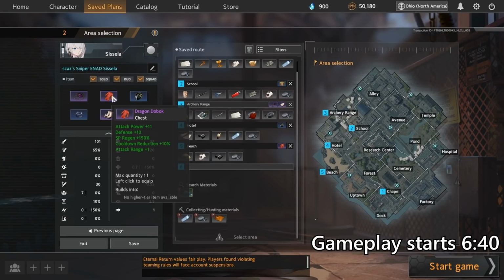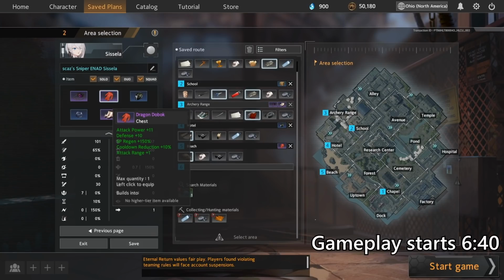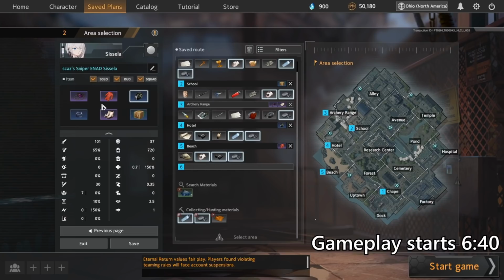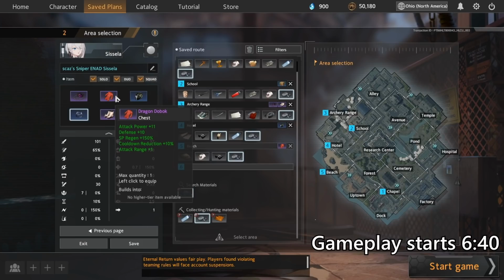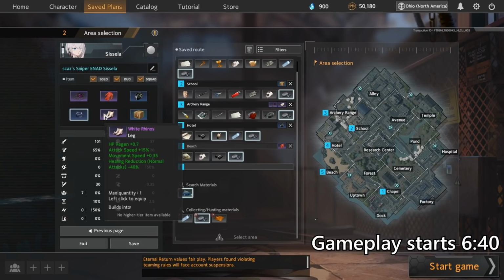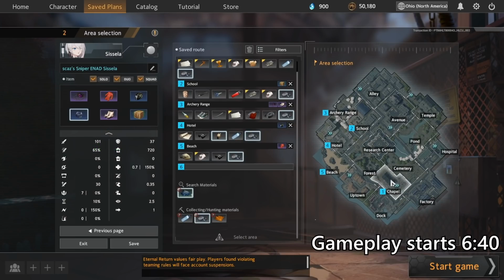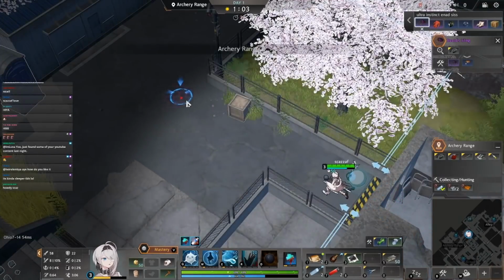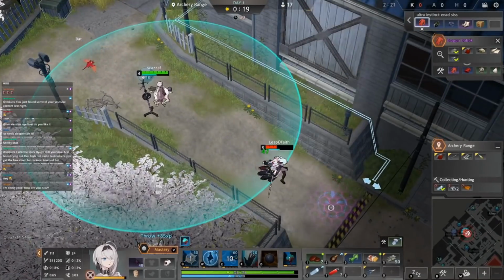[Eternal Return Black Survival] In Depth Sniper ENAD Sissela Guide | Throw Sissela Guide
BUILD IMPORT ID: 85992
Eternal Return Black Survival Guide and Gameplay. We've previously covered Sissela builds focusing on Sissela as a mage, but with some creative building, I've found a Sissela build that turns her into a very long ranged auto attack turret. Combining the natural long range of throw weapons with the insane attack speed from cube watch, we throw rocks at our enemies faster and harder than you ever thought was possible with Sissela. If you thought Siss was only good as a mage, you're about to have your mind blown. This video explains how the build items were chosen, route and backup plans, skill order, and skill combo.

Sissela Eternal Return
Sissela Black Survival
시셀라
블랙서바이벌
영원회귀
永遠回帰
Sissela Build
Throw Sissela
Sissela Guide
Sissela Gameplay
Sissela Route
シセラ
시셀라 루트
ブラサバ
Sissela ERBS
ENAD Sissela